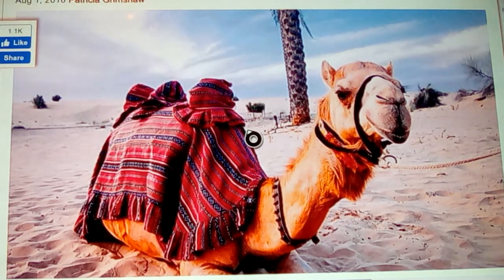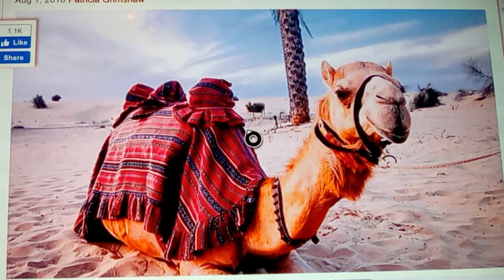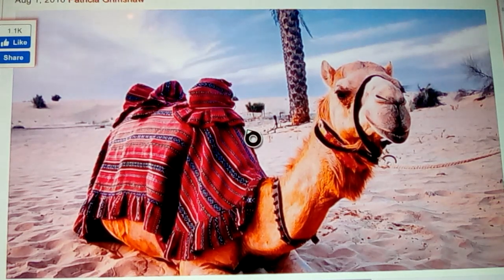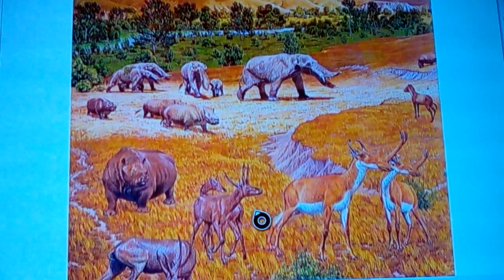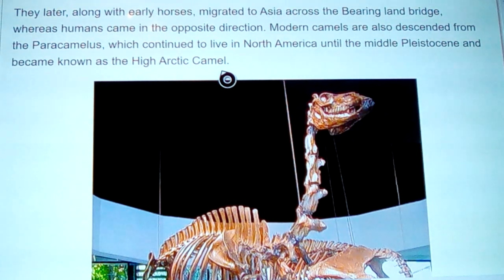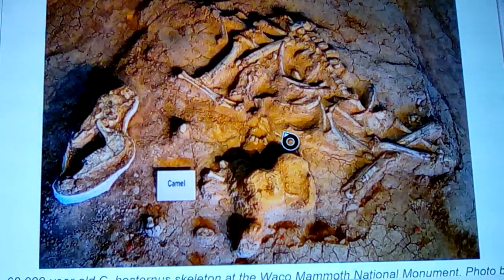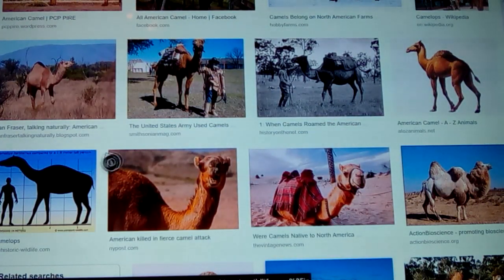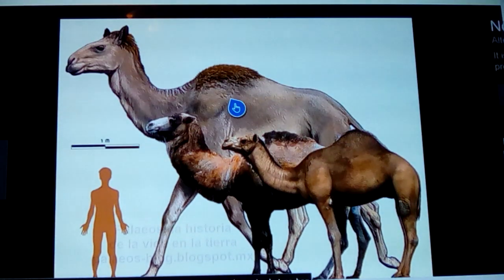Camels: Origin of the Species- Suprise 2019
Here we discuss the origin of camels, and it might surprise you to learn the answer.along with the horse, the Rhino, most bears, and markdowns and mammoths a lion, sabre toothed cats and so much more, lost at the end oaths last ice age, due to catastrophic cometary impacts on North America.
LIKE.       SHARE.      SUB ME!I!